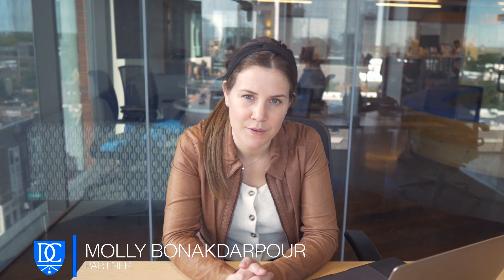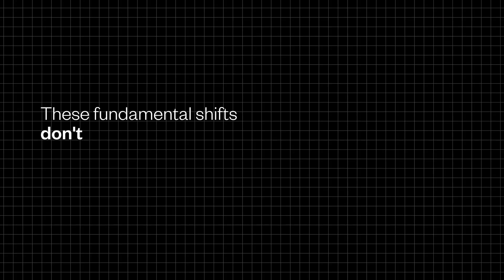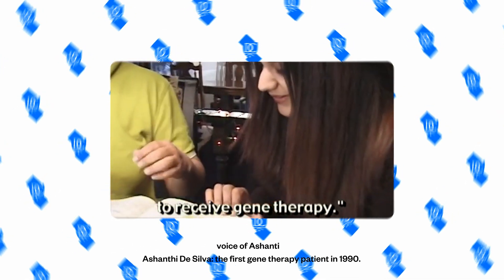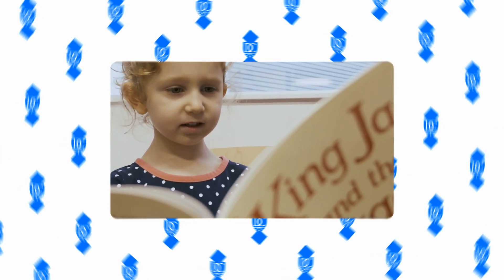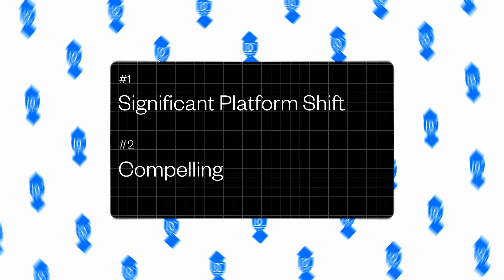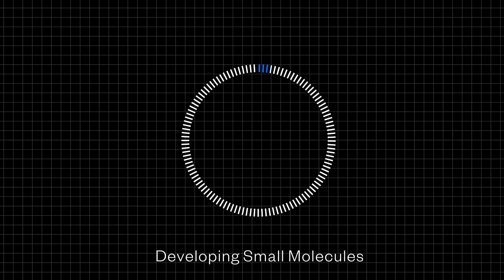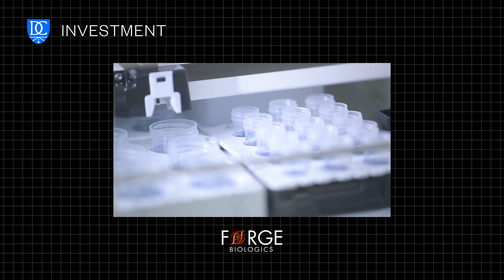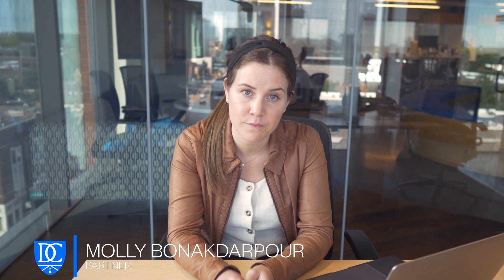Can a VC firm successfully invest in gene therapies? (Inside the Market Map)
Is it possible to genetically modify cells to treat and cure diseases? Yes. Can VCs successfully invest in these therapies? Molly Bonakdarpour shares her perspective in this episode of Drive's Inside the Market Map.